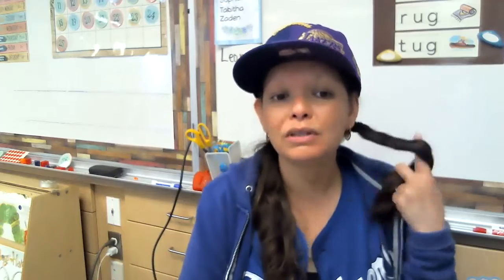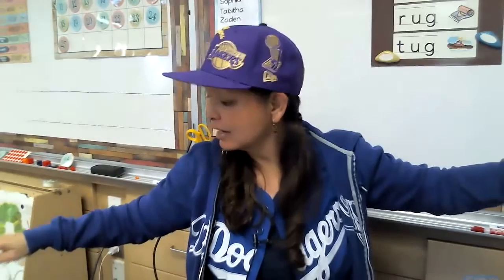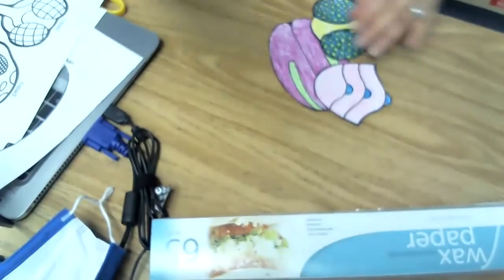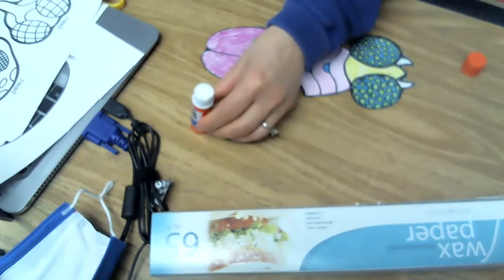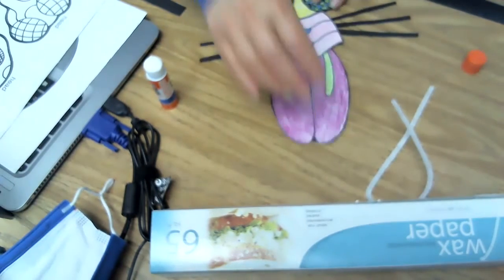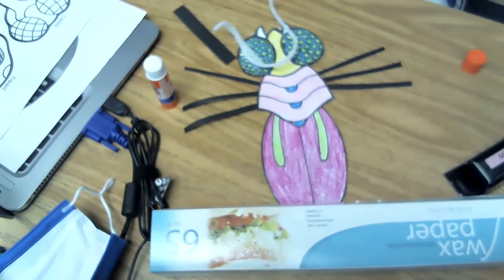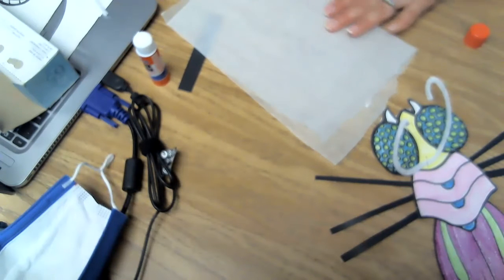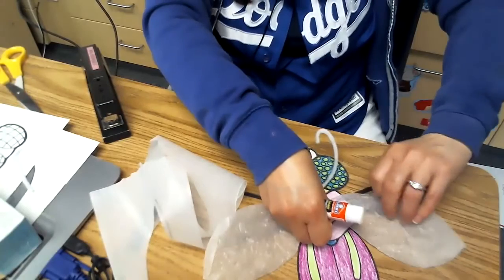Create your own insect